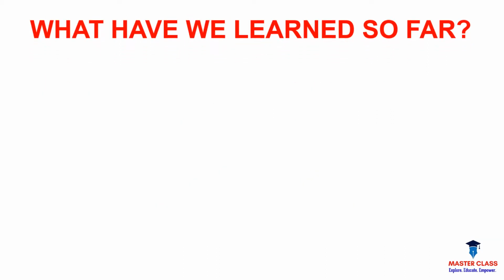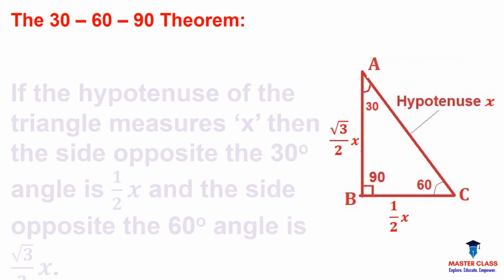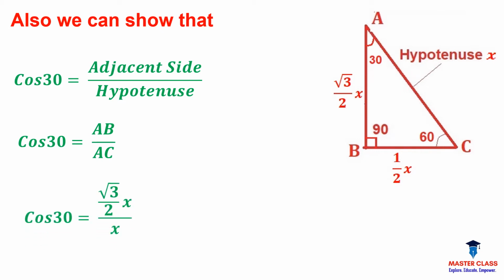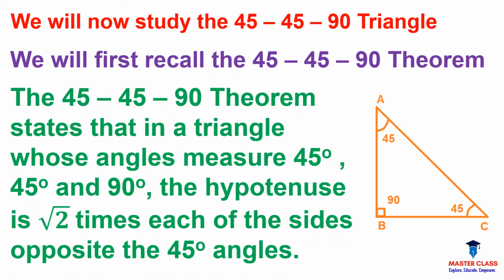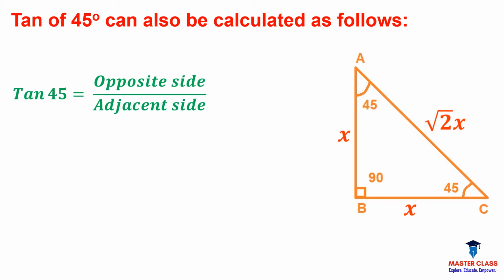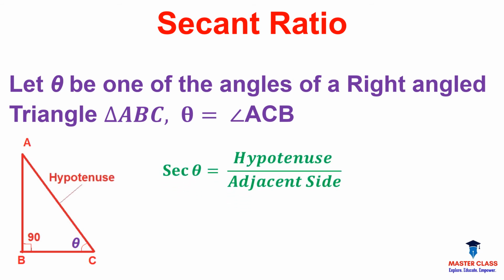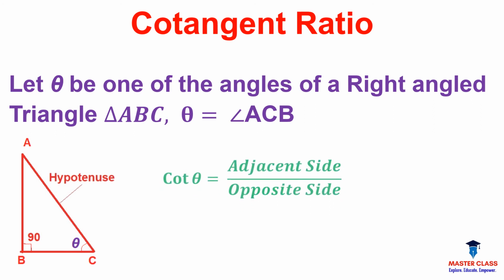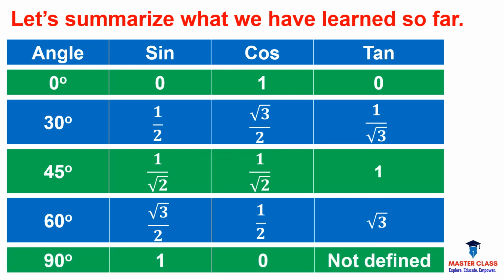Trigonometry Lesson 3 -More Trigonometric Ratios.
This lesson is designed for Standard 9 students for Maharashtra Board. Students of other Education Boards, will also find this video very useful for studying Trigonometry. In this lesson we will be learning what is Trigonometry and about its usefulness. We will learn how trigonometric ratios of angles of a right angled triangle can be calculated. We will learn 3 basic ratios namely, Sin, Cos and Tan. We will also learn the relationship between these three ratios. In subsequent lessons we will be learning how to solve problems using trigonometric ratios, and also some applications of trigonometry.

If you have missed any of the Trigonometry videos click on the link to the playlist below.

To watch a lesson again click on  one of the following links.